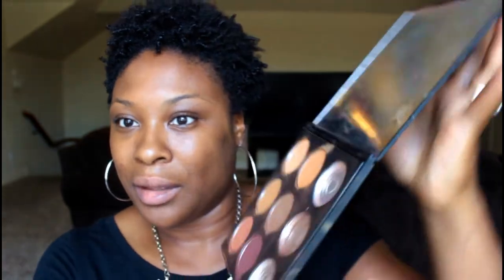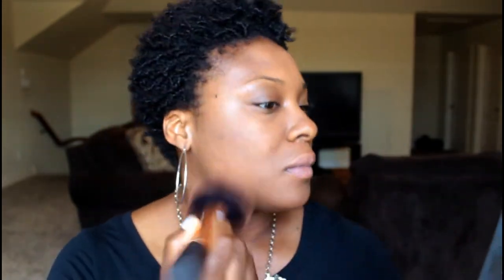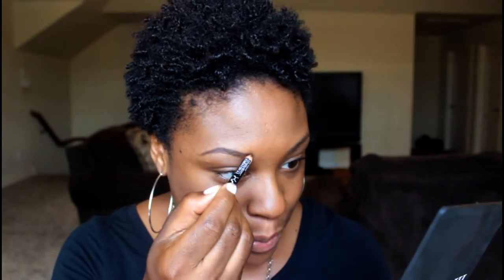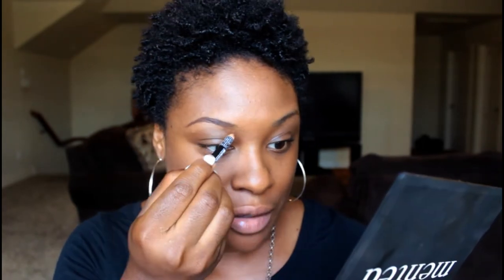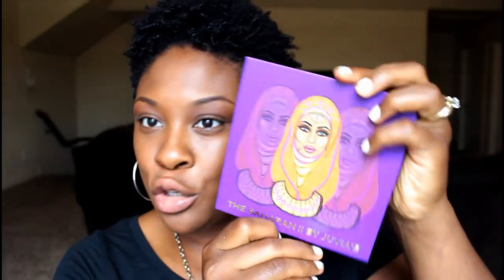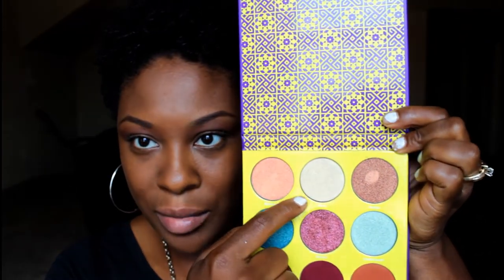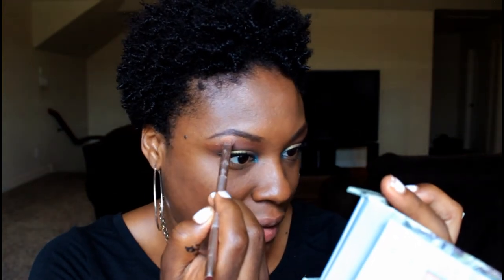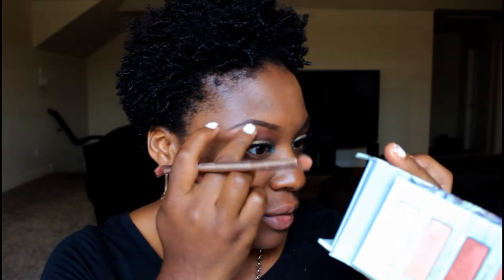Get Ready With Me - Talk Thru Edition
Products Used in the Video:

Face
Foundation - Maybelline Superstay Full Coverage (355 Coconut)
Powder - L'oreal True Match (n8)
Blush - Black Radiance (Toasted Almond)

Eyes
Eyebrows - NYX Liner (Espresso)
Primer - Lorac Eyeshadow Primer
Transition Shade - Mented Cosmetics Everyday Eyeshadow Palette (Redbone)
Lid - Juvia's Place Saharan II Palette
Outer Corner/Crease - MAC Cosmetics Warm Neutral Palette (Decadence)
Browbone Highlight - Urban Decay Beached Palette (Blaze)
Inner Corner - Urban Decay Beached Palette (Double Dip)
Eyeliner - NYX Retractable Liner (Black)
Mascara - L'oreal Voluminous Lash Paradise (Blackest Black)

Lips
Lipliner - NYX (Espresso)
Lipstick - Urban Decay Beached (Heat Wave)
Lipgloss - Revlon Super Lustrous Lipgloss (Super Natural)

I make videos about the following topics:

Natural Hair Journey (Care, Maintenance & Styling)
Makeup Tutorials
OOTD/OOTN Fashion Videos
Makeup & Fashion Hauls
Ministry Minutes (Christian Faith)
Vlogs